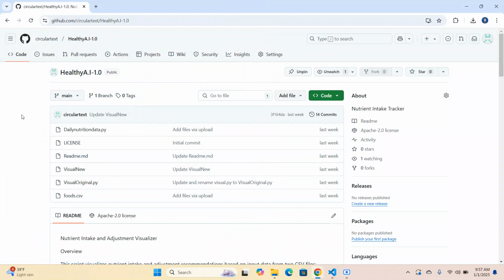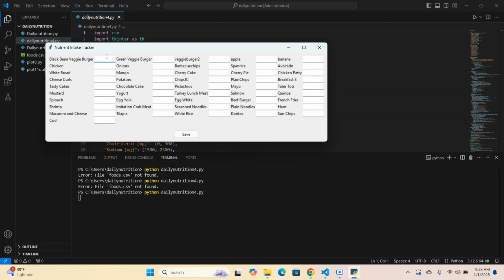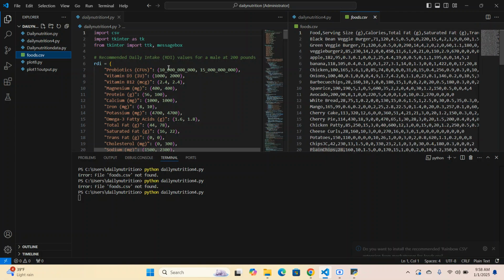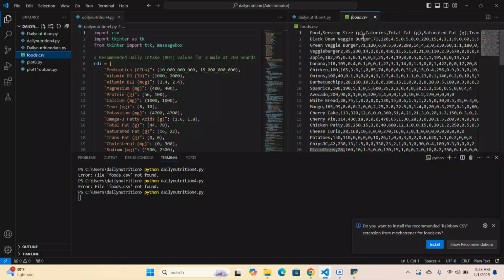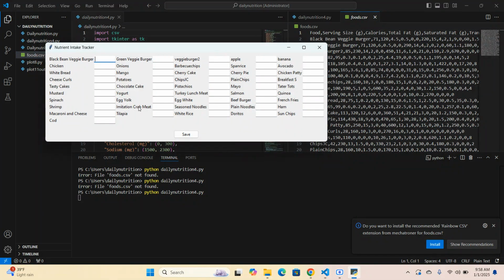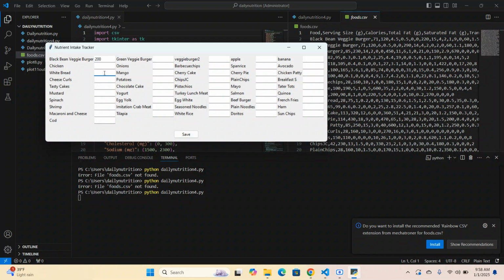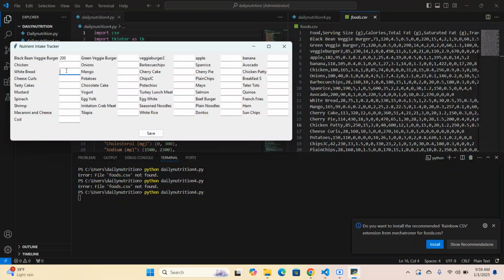Healthy A.I 1.0 is now on Github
Users should create their own CSV files based on their dietary intake and recommendations.

An example file foods.csv is included, which contains the user's food data. Users can use it to find their foods and calculate nutrient data specific to their diet.